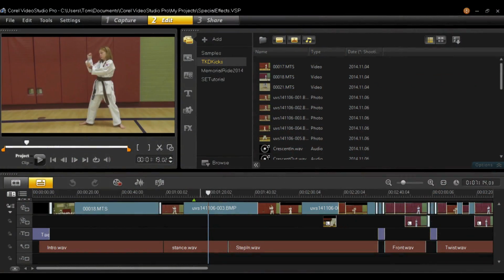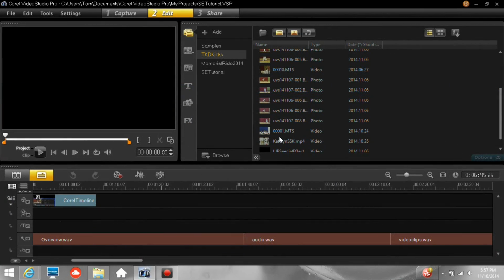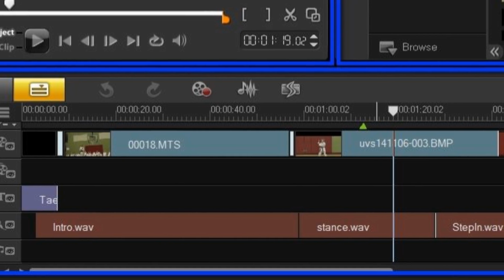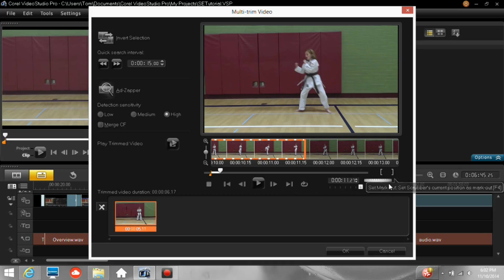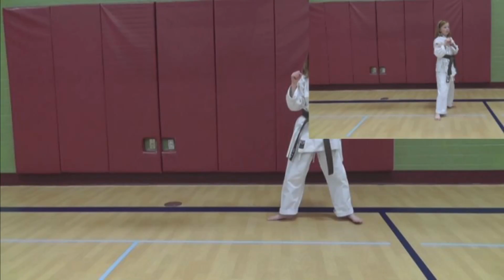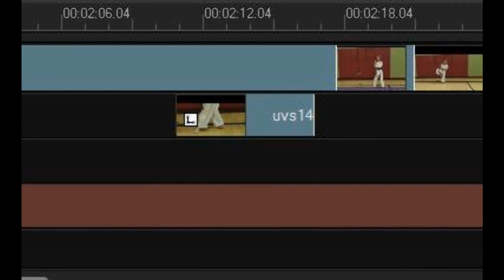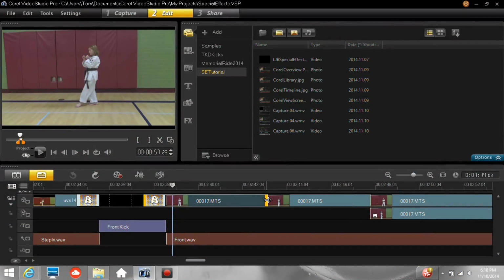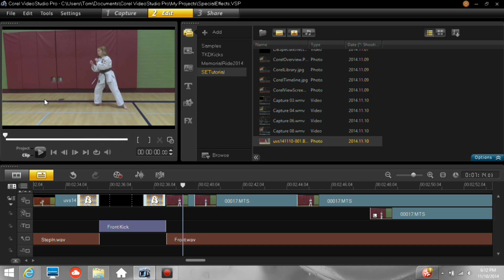Special Effects Tutorial